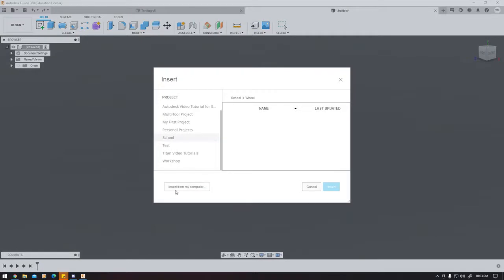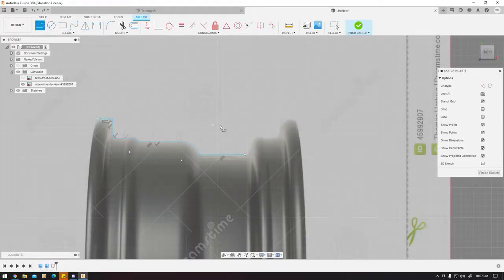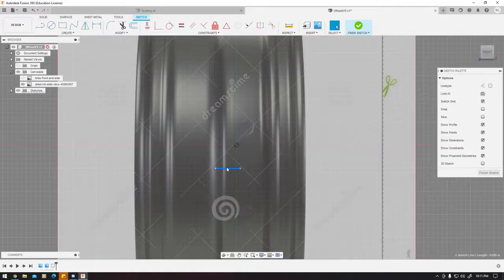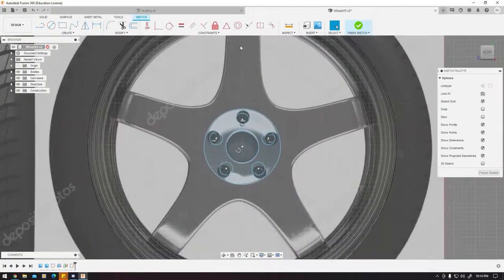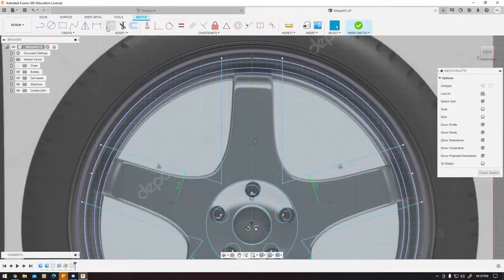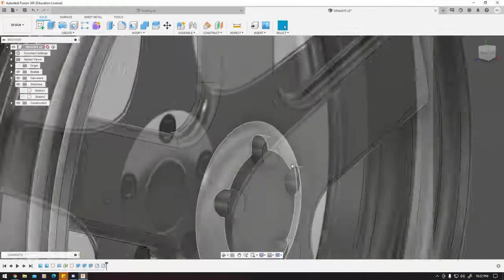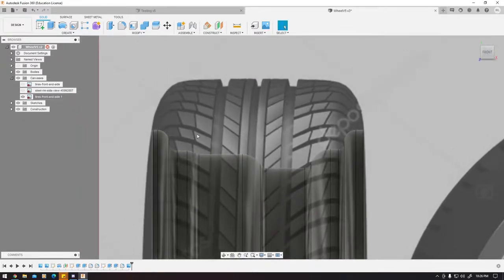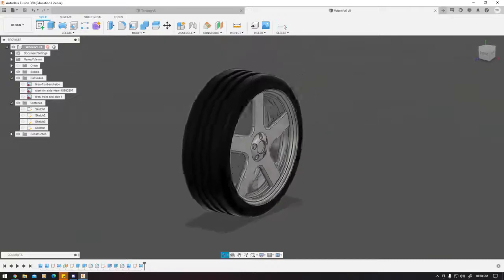Fusion 360 - Wheel Modeling Tutorial - 1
Fusion 360 - Car Modeling Tutorial - 1
Wilhelm - Jaguar F-Type